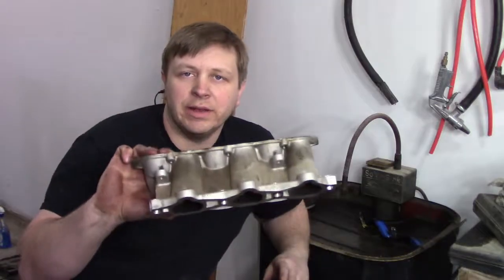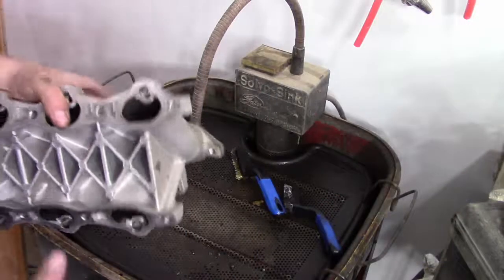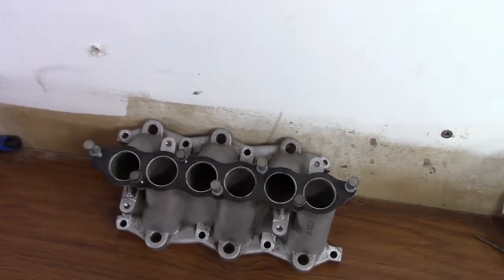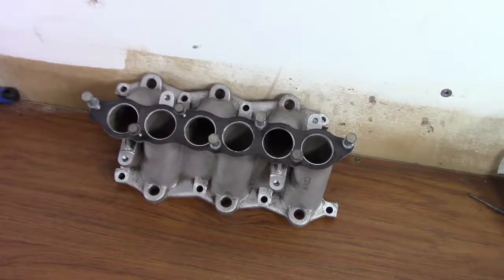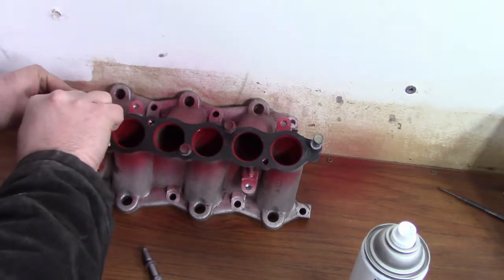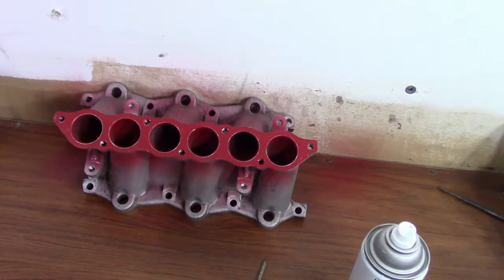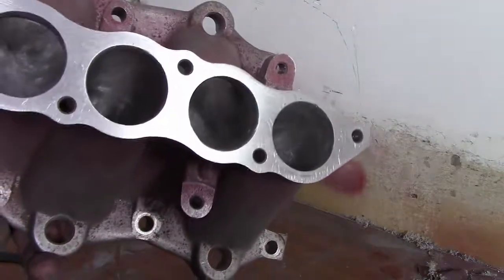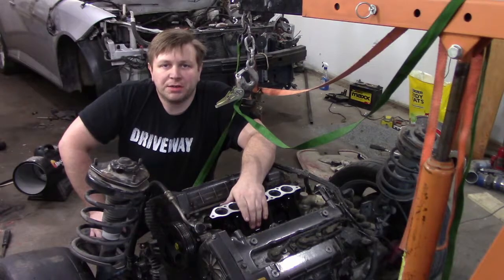2007 Tiburon SE | Porting Lower Intake Manifold | Driveway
Last time I took the lower intake manifold off, and now it is time to give it a little port work to remove the rough casting.